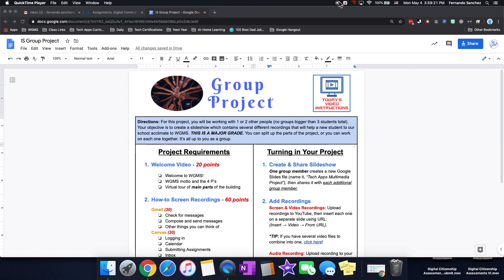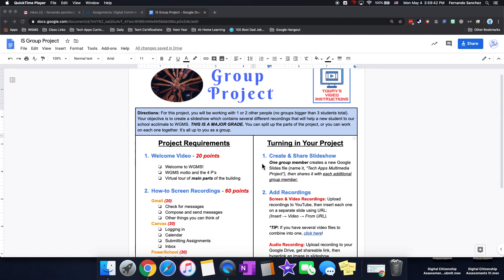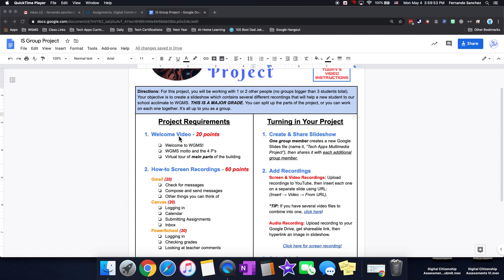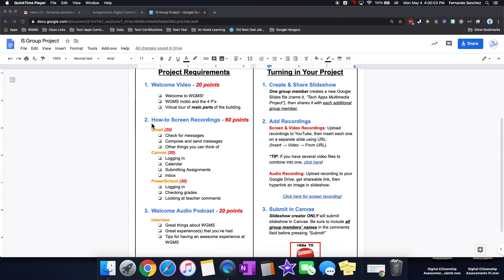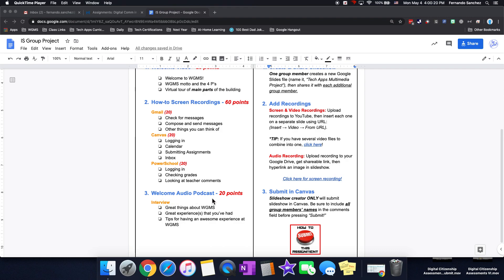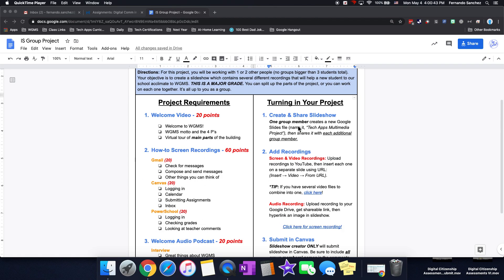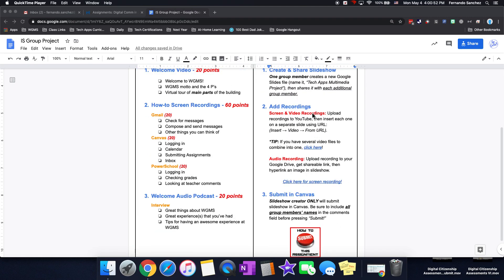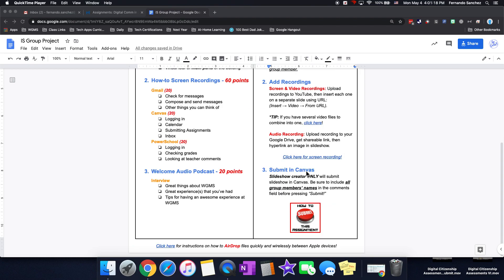Multimedia Group Project VI